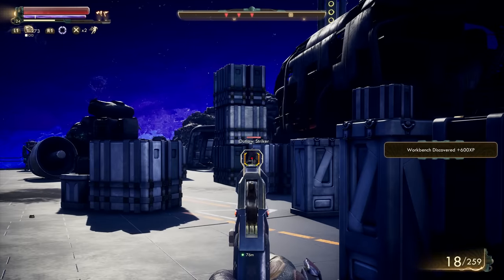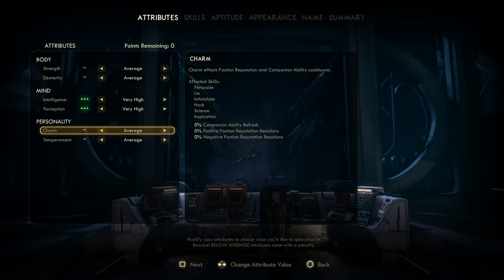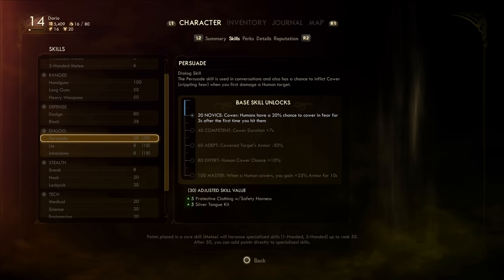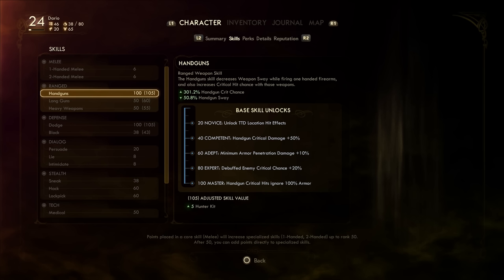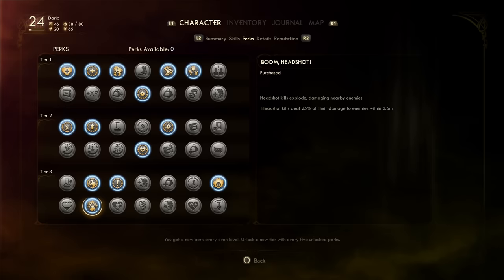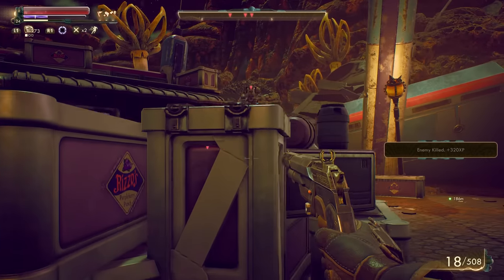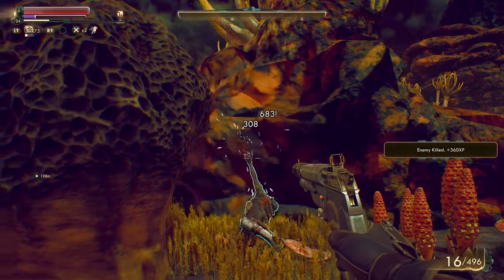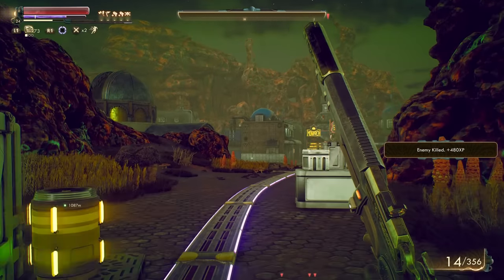The Outer Worlds - GUNSLINGER BUILD - The Space Cowboy, Bounty Hunter, Outlaw Experience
In this Outer Worlds video, we take you through our GUNSLINGER BUILD, the ultimate space cowboy, bounty hunter, outlaw experience taking great inspirations from fictional characters like Boba Fett, Cad Bane, John Wick & even Daario Naharis from Asoiaf.

TIMESTAMPS:
Character Creation: 1:31
Skills, Perks, Progression, Flaws: 5:06
Companions: 12:05
Gear, Weapons: 12:37
Backstory, Roleplaying: 16:00

The Outer Worlds is a first-person action role-playing game set in a world where megacorporations have started colonizing and terraforming planets far from Earth. The game takes place in the Halcyon system, where the player awakes from cryosleep, soon discovering that most of the passengers on their ship are still in hibernation. With a strong focus on roleplaying, the player is able to make choices that cause the plot to change as they progress through the game. The Outer Worlds features well-written dialogue and lore, with the various factions, planets, characters and their interactions bringing the world to life. The Outer Worlds is developed by Obsidian Entertainment and published by Take-Two Interactive's publishing label: Private Division.